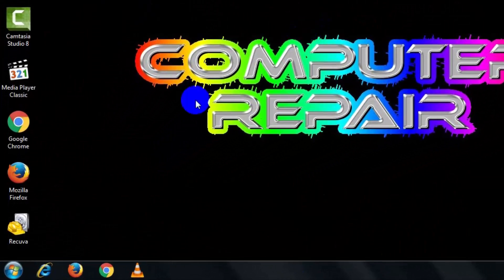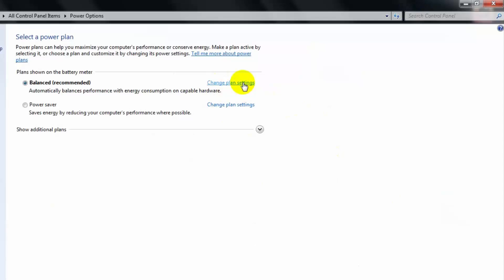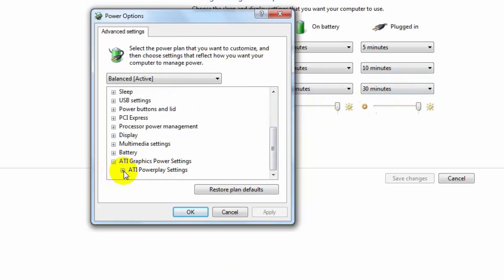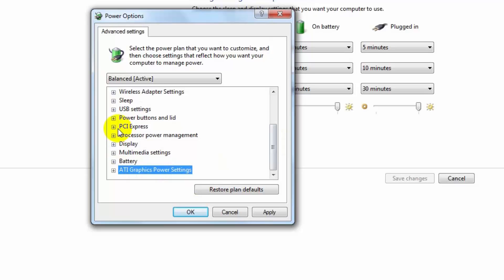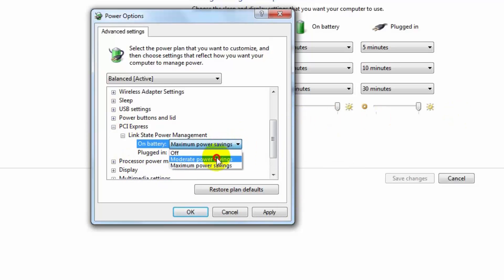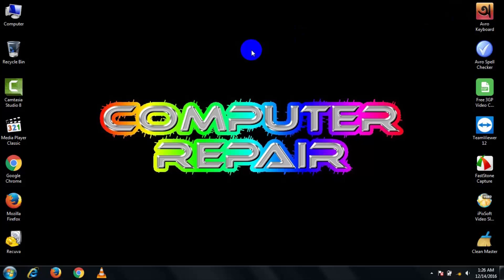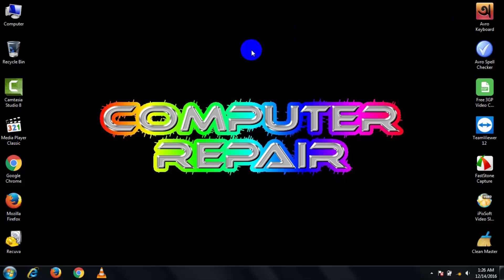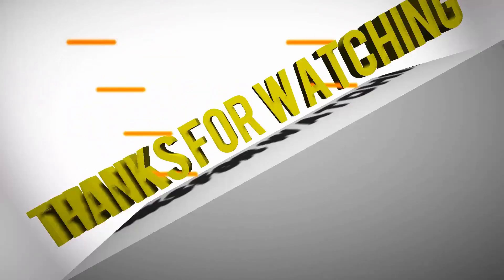Windows Freezing Randomly ! How To Fix ! Windows- 7 , 8 , 8.1 & 10 ! New-2017(HD)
Today I discuss about Computer Freezing or hanging problem and show you an easy method to solve this problem.Hope this video will be helpful to you all.Let'see how to do that...

If you guys find this video, please give it a thumps up and appreciate it just so the youtube algorithm knows that you guys actually like this video & if you have any question, please post them in comment section bellow. Thank you……